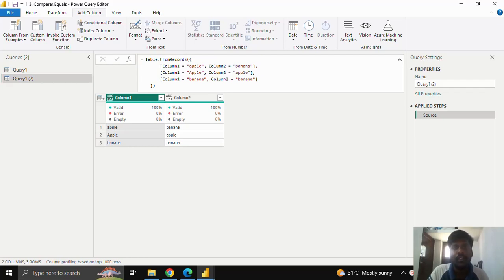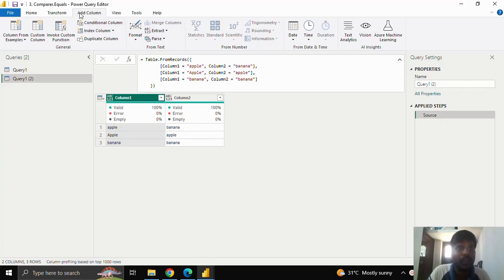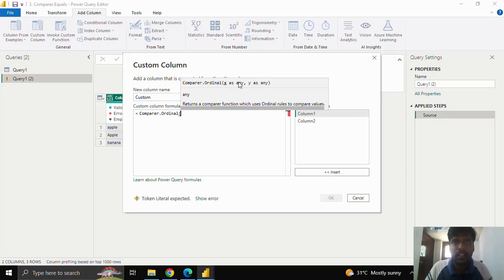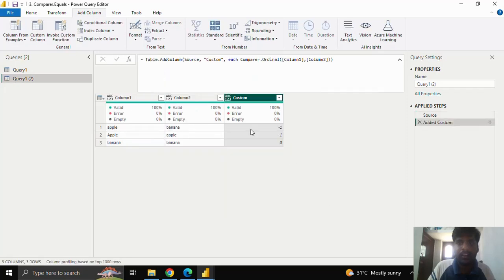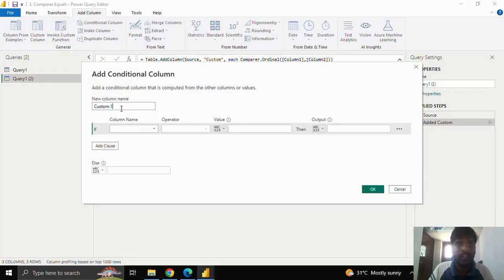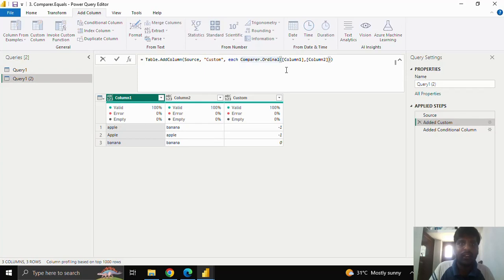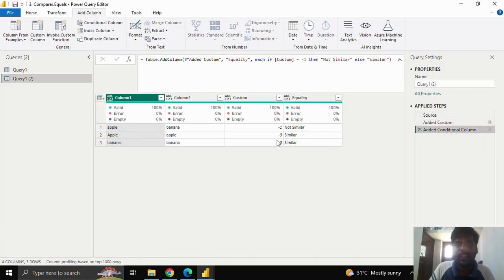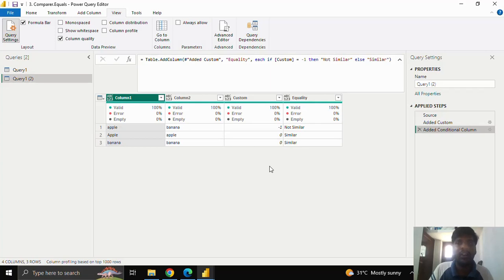Power Query | M Language | Comparer.Ordinal function and Comparer.OrdinalIgnoreCase function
This video is about using Comparer.Ordinal function and Comparer.OrdinalIgnoreCase function in Power Query.